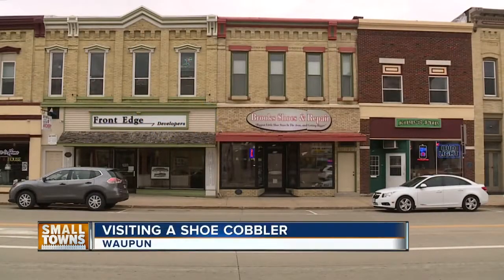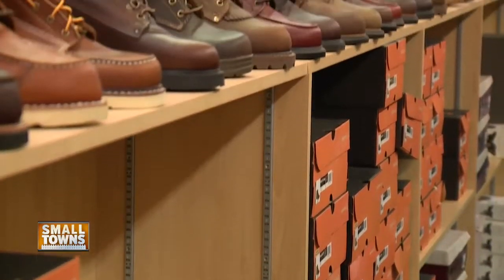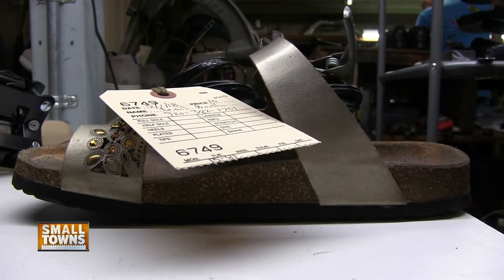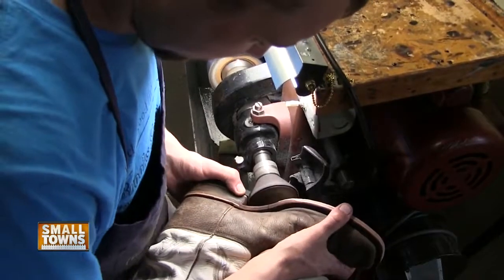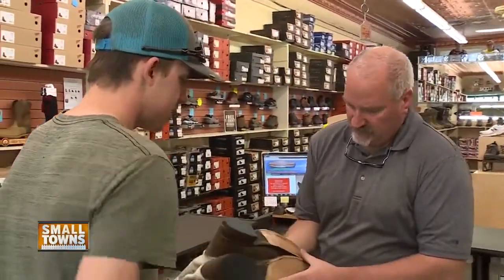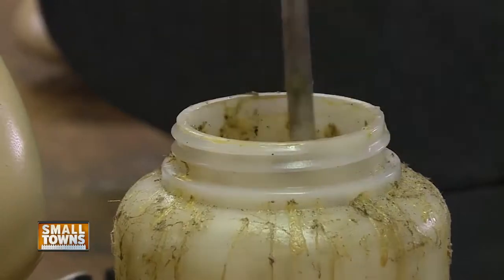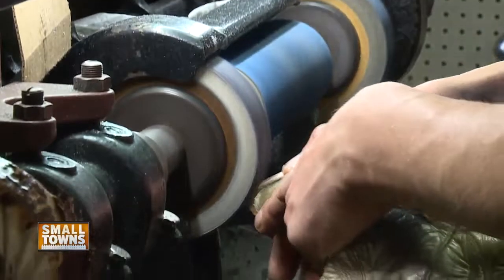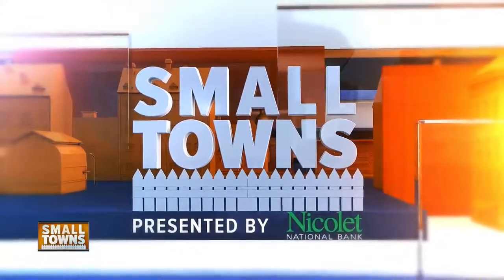Small Towns: Shoe Cobbler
Travel with NBC26 to take a peak at a profession that once thrived in nearly every small town. This Small Towns trip will give you peak inside a shoe cobbler's workshop for a behind the scenes look at the timeless profession.